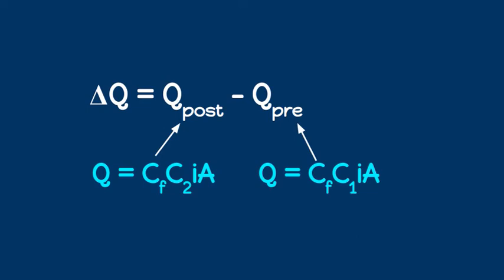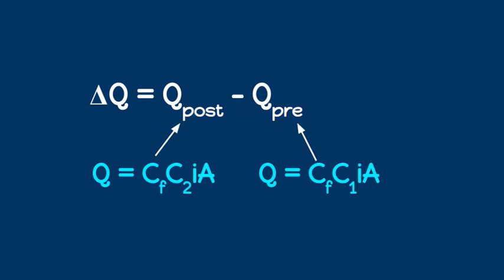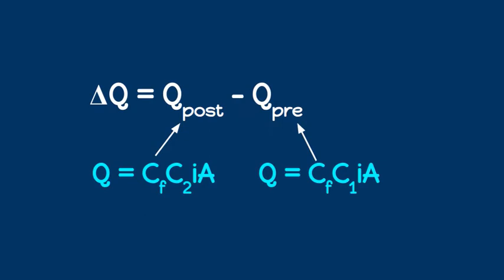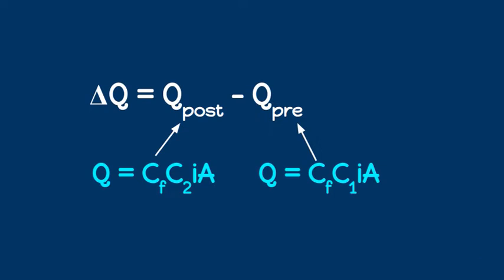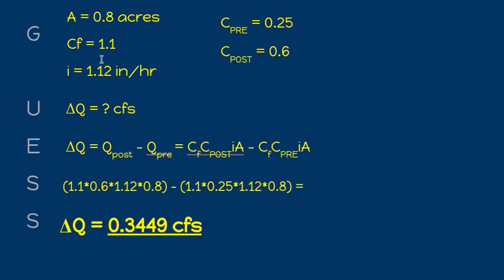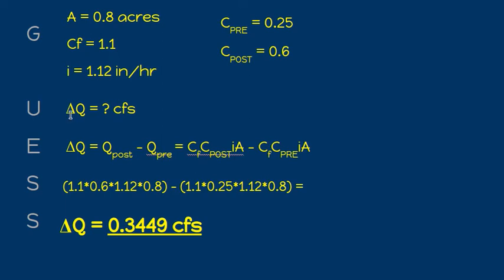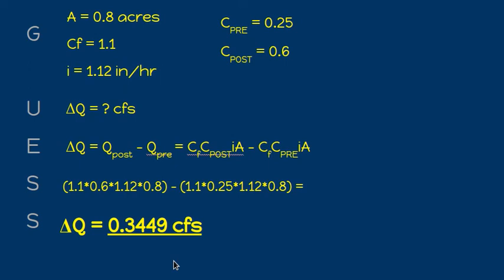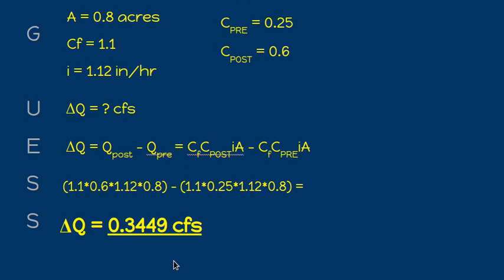210228 CIVIL change in runoff rate